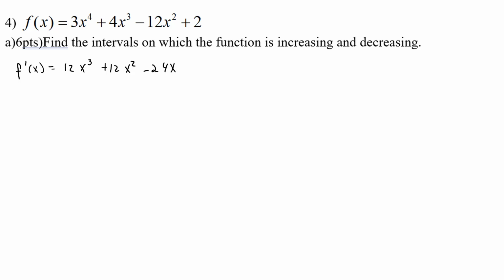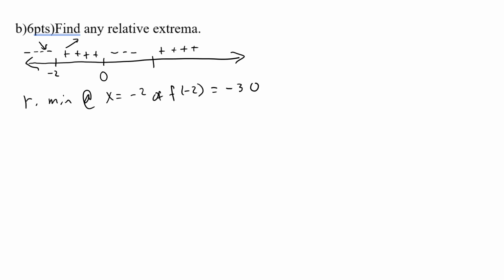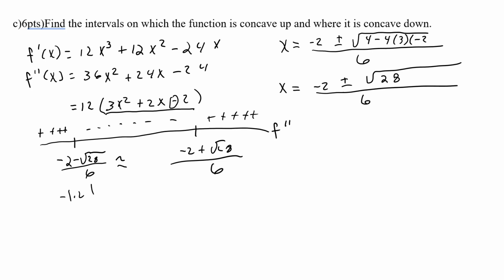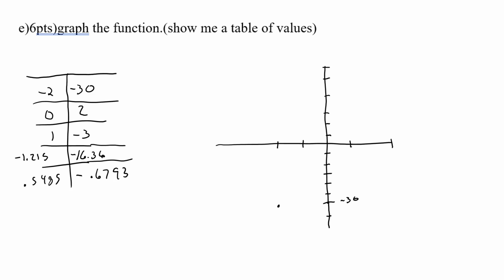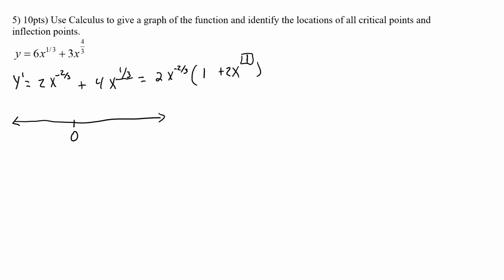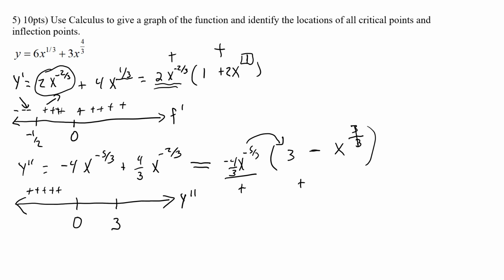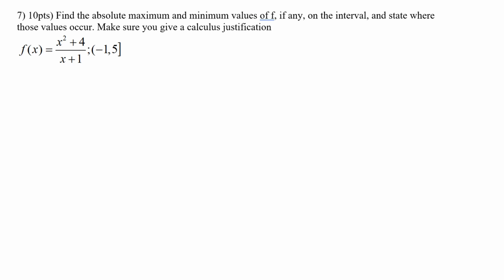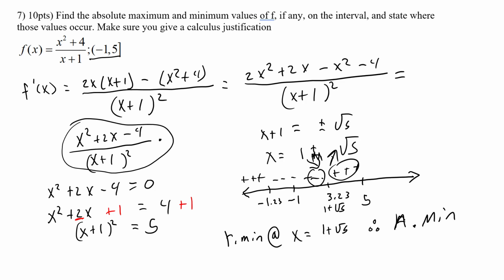Math 5a Exam #3 problems 4,5 and 7